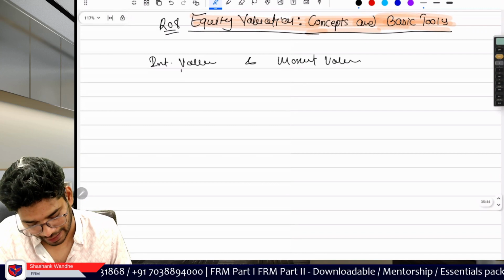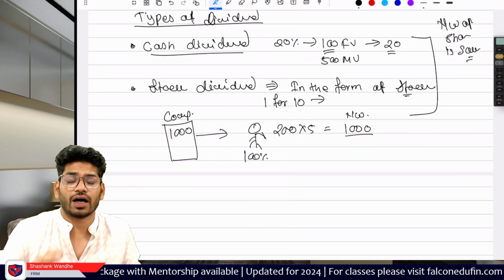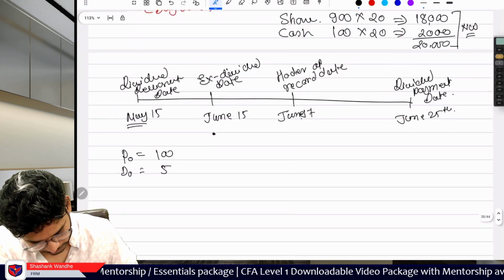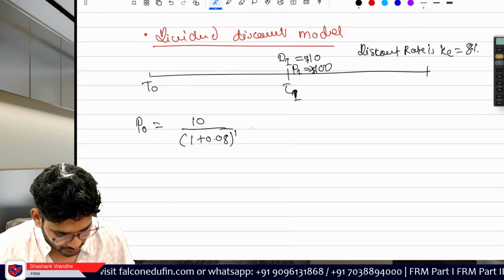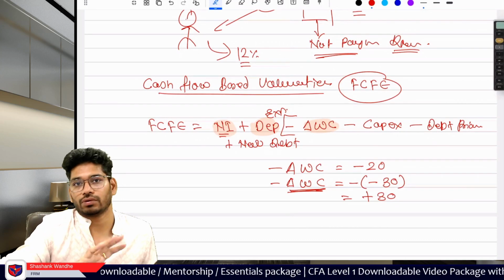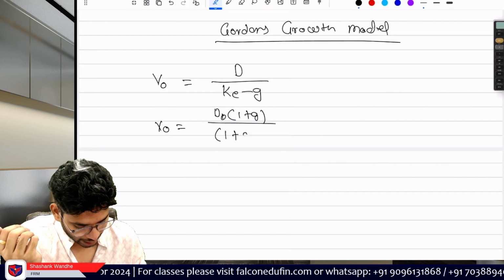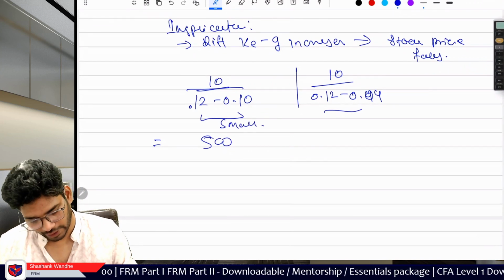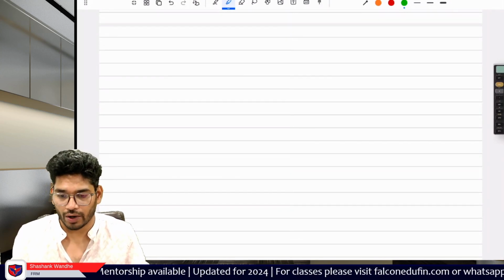Equity Valuation Basic Tools Gordon Growth DDM | CFA Level 1 2024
Dive into the core of equity valuation with our detailed CFA Level 1 guide. This tutorial covers crucial models including the Dividend Discount Model, Gordon Growth Model, and P/E Multiple Approach. Whether you're a CFA candidate or a finance enthusiast seeking to understand stock valuation, this video provides clear explanations and practical examples to help you master these concepts.